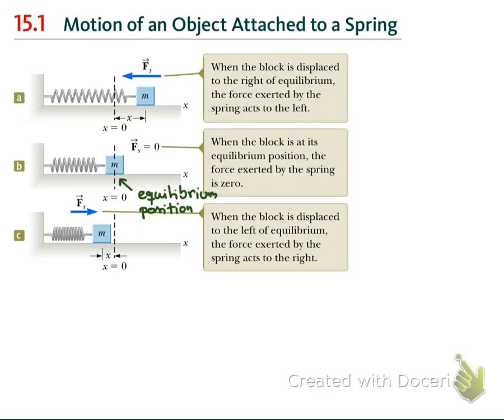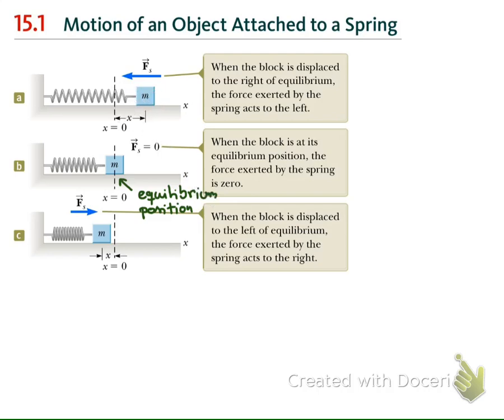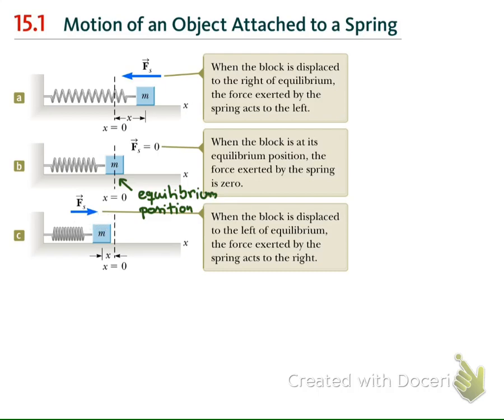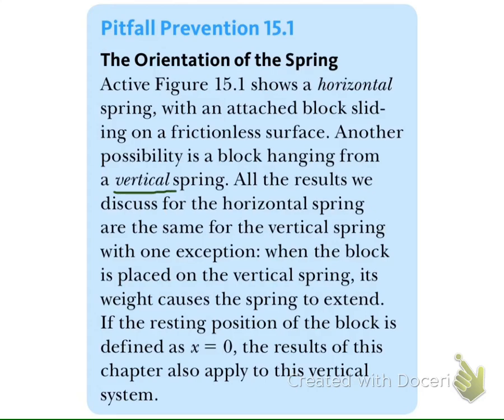CH15-3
CH15 Serway